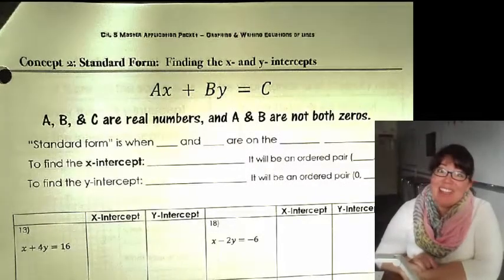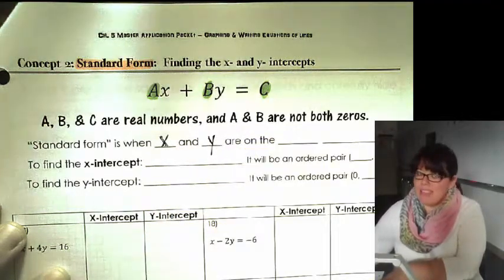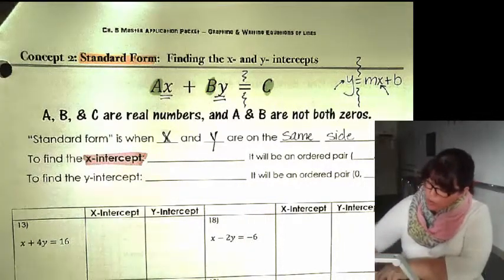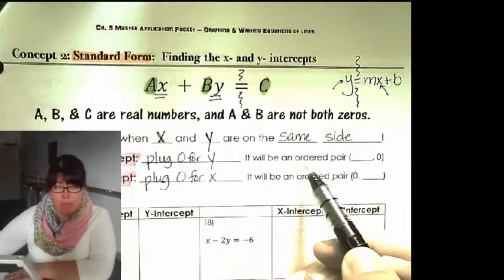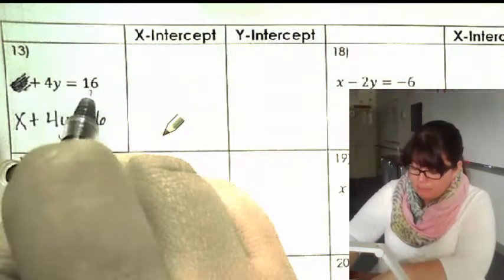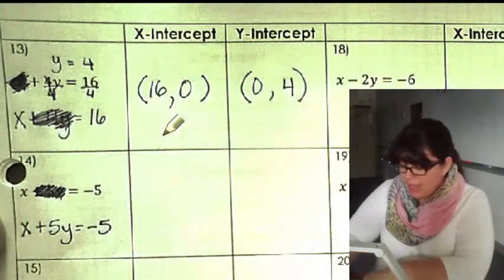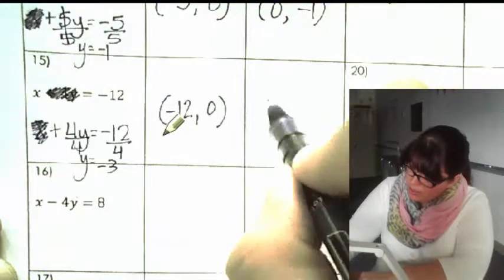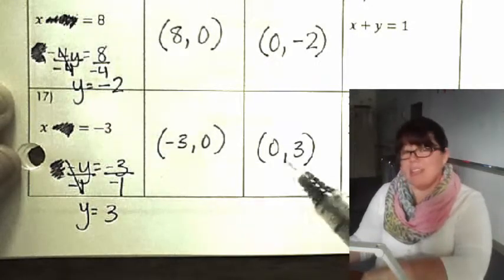Finding x- and y- intercepts with Standard Form